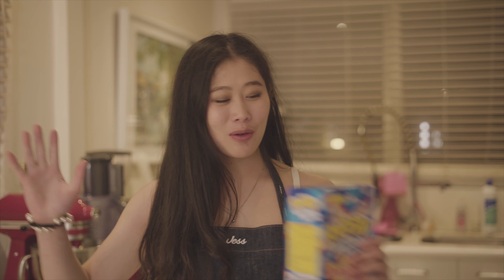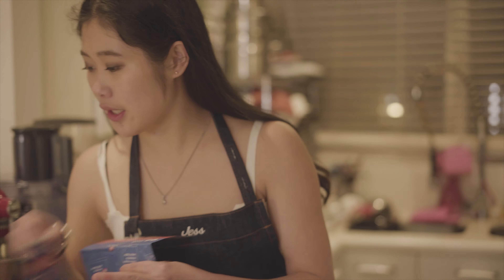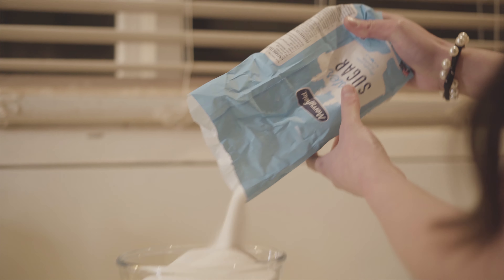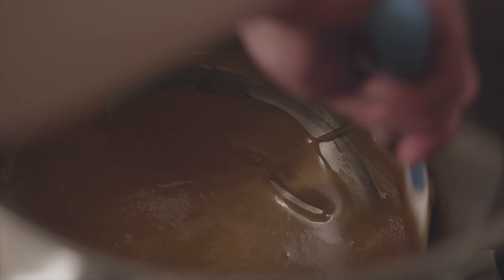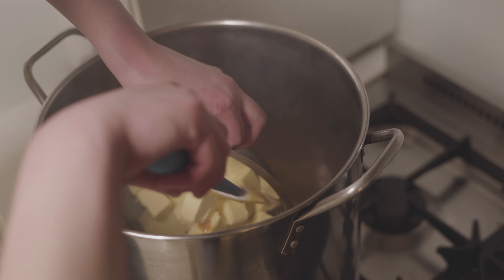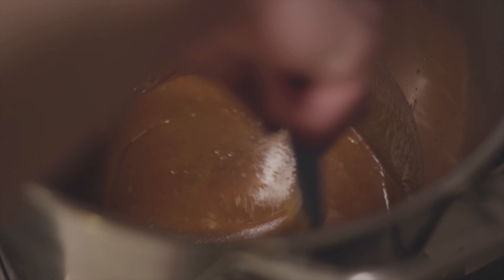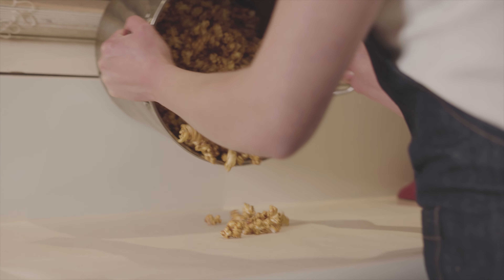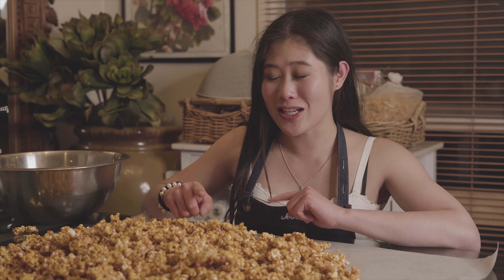CARAMEL POPCORN!! Late night bakes!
LATE NIGHT CRAVINGS!!! Crunchy, salty and sweet caramel goodness :)

Ingredients:

1200g caster sugar
400g butter
4 bags of microwave popcorn, popped

Or for a small batch:

300g caster sugar
100g butter
1 bag microwave popcorn

Let me know what you'd like me to make next, on the comment section below.